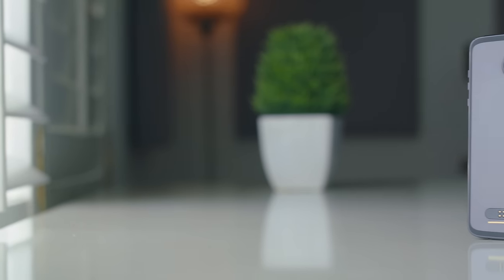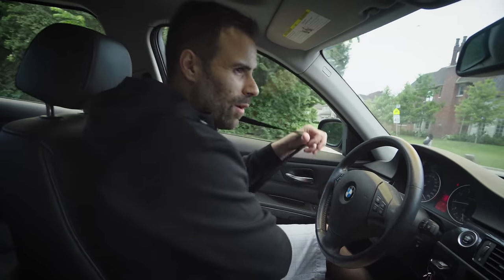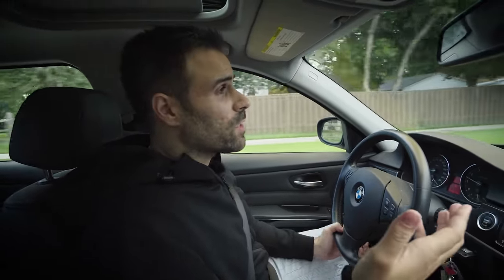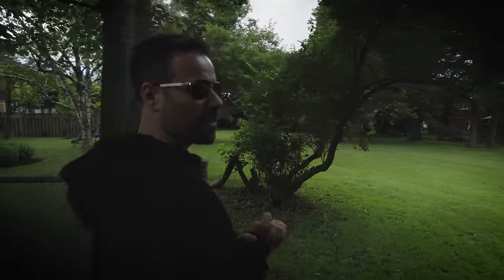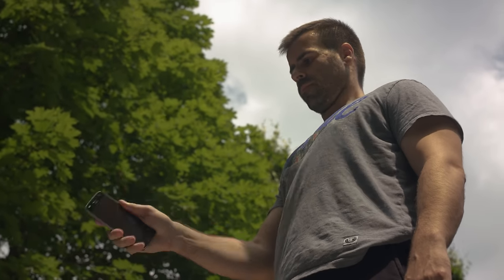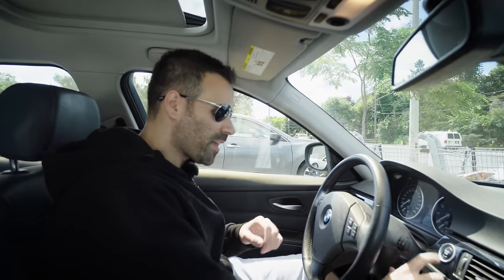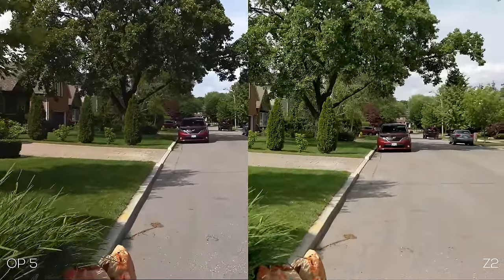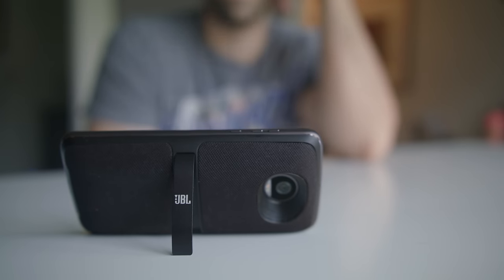Moto Z2 Play Review: Better Than the OnePlus 5?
The New Moto Z2 Play is a fast, stylish midrange smartphone that uses mods to add new features to the phone. But it's price puts it in line with the OnePlus 5. Is it better? Watch to find out.